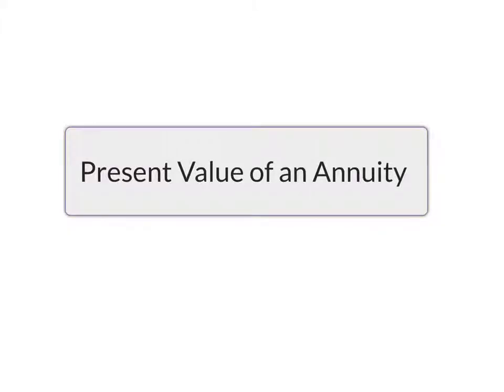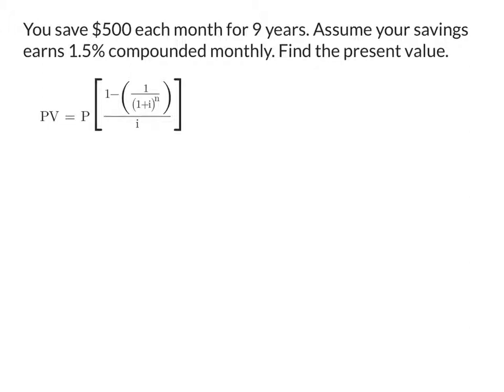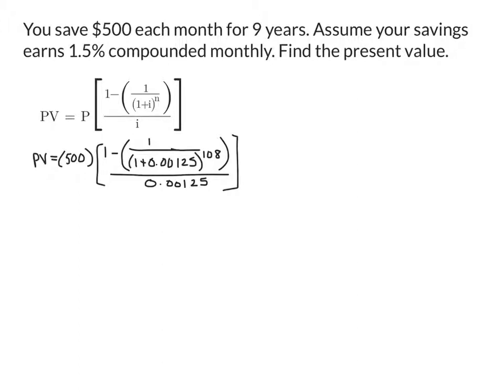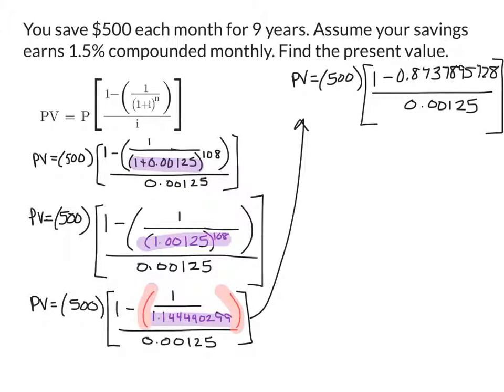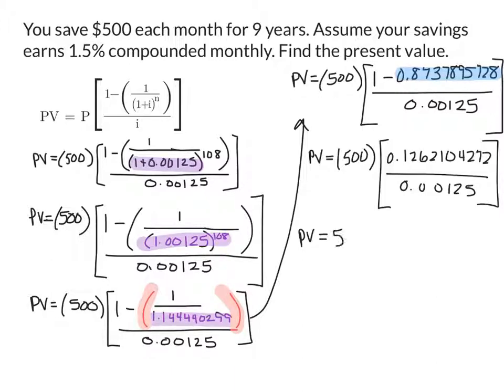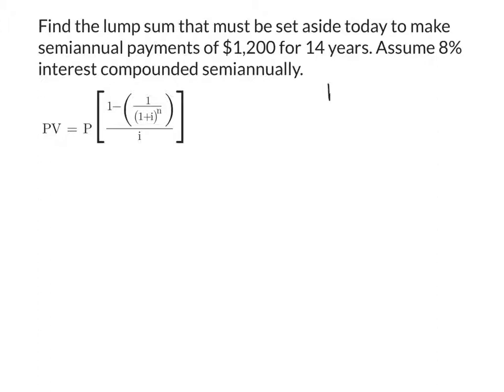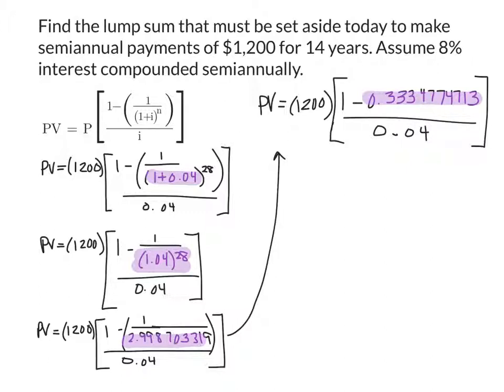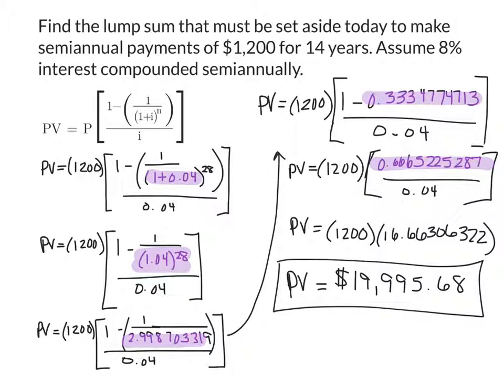CE 1402 Unit V Present Value of an Annuity